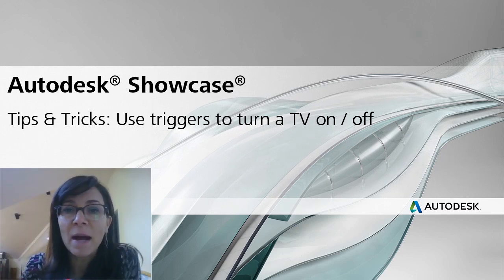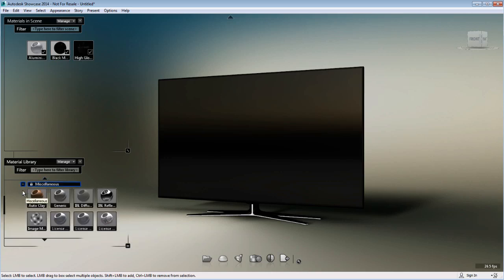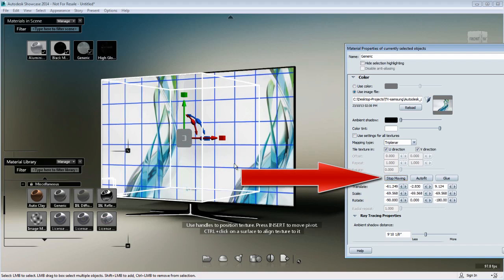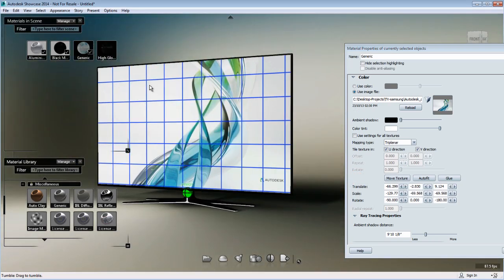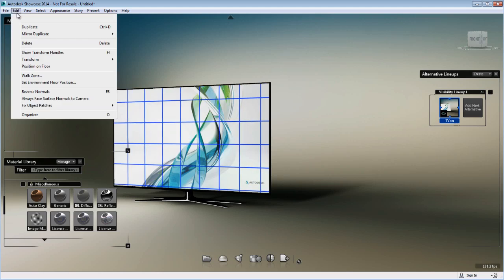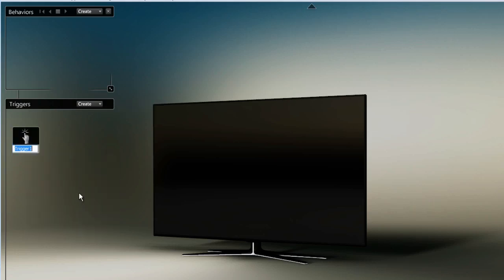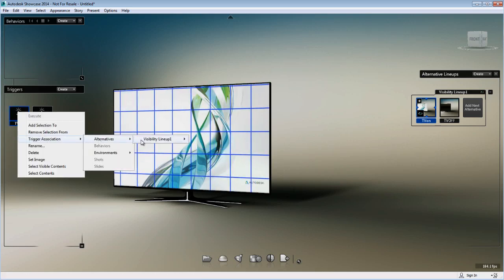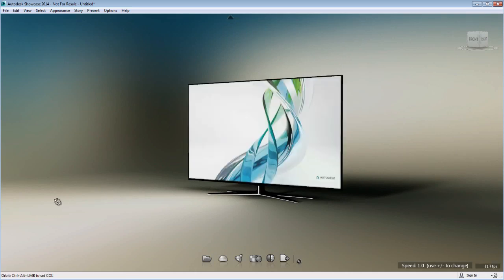Showcase Tips & Tricks: Use 3D triggers to turn a TV on/off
In this tips & tricks, learn how -with the use of 3D triggers- you can turn a TV on and off. This is only one example that demonstrate the use of 3D triggers in combination with Visibility Alternatives. 3D Triggers are great to add interactivity to your presentation! There is a lot more you can do with 3D triggers.. and I hope this video will inspire you!